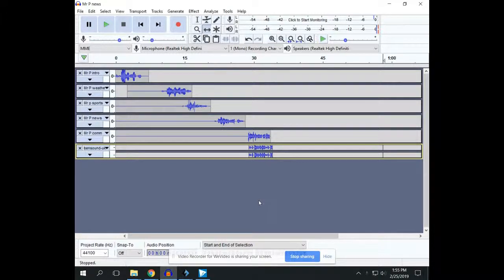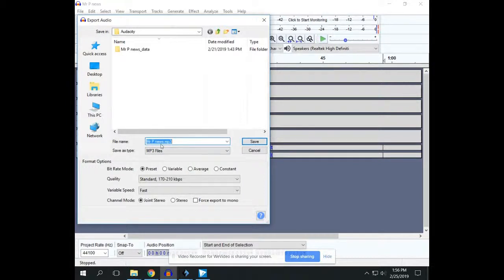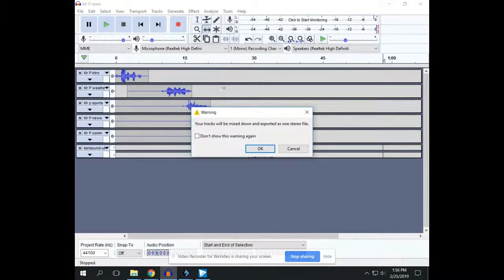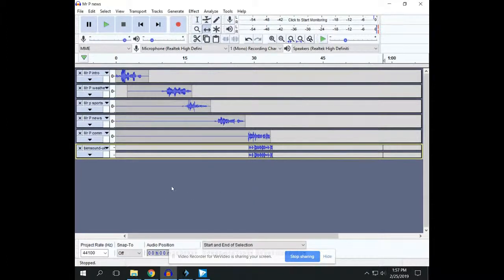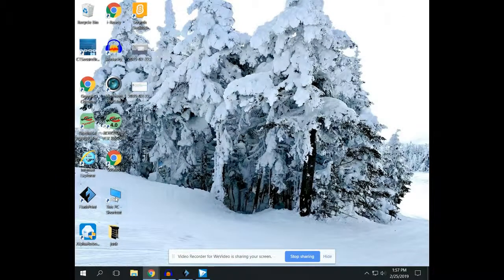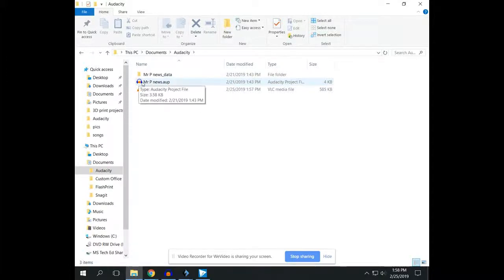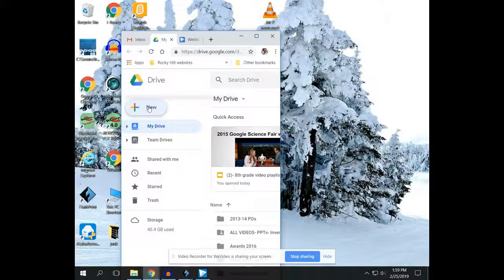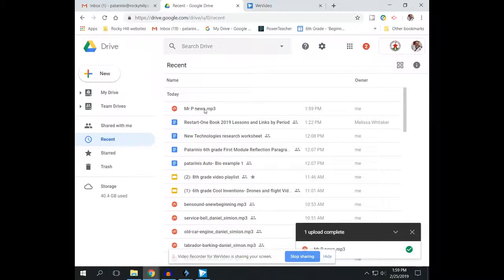How to export Audacity MP3s